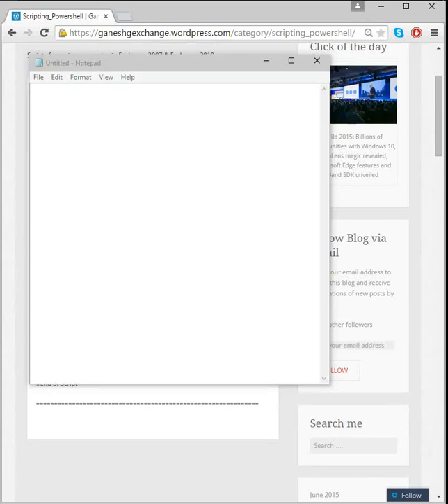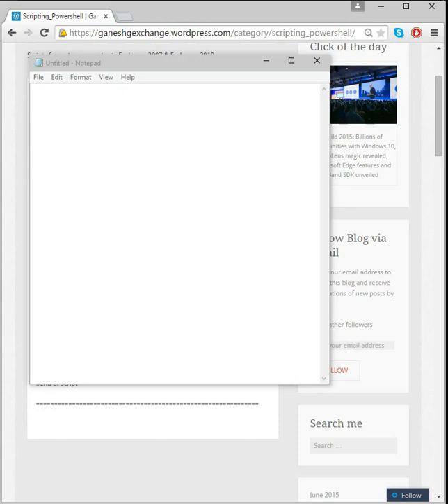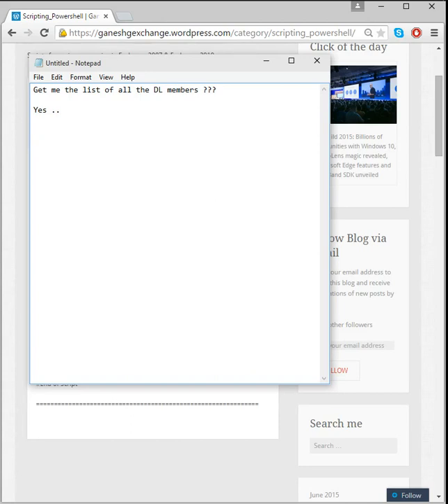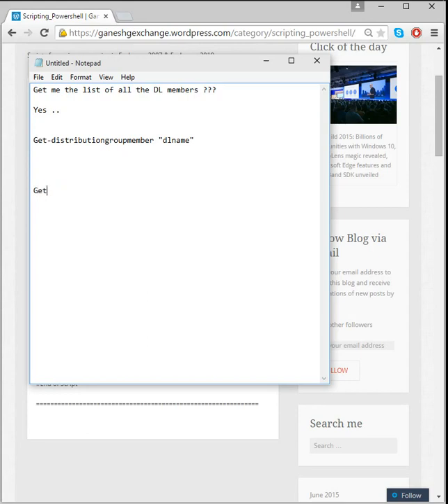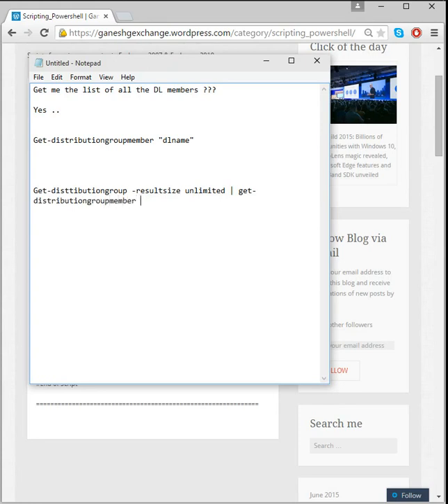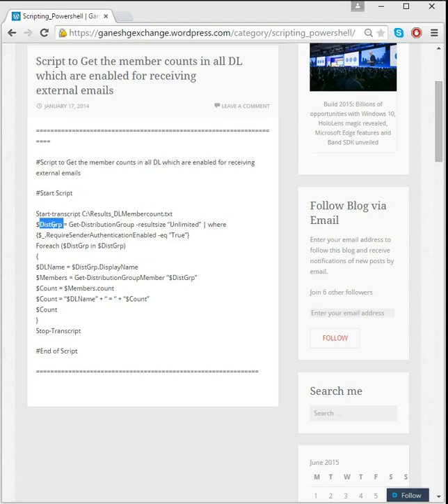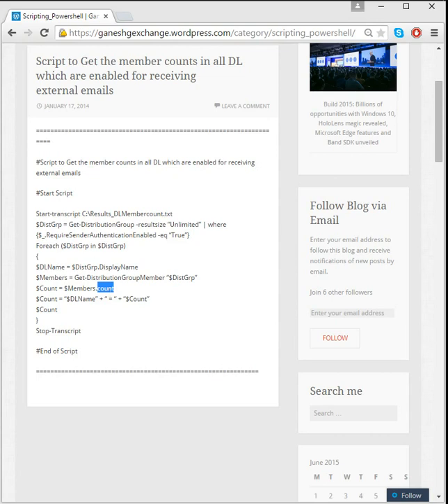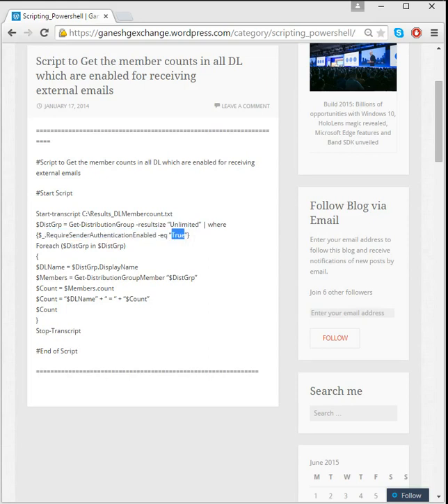Exchange Training 1 : Script - Exchange 2010 - Get the Distribution Group Members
Script to Get the member counts in all DL which are enabled for receiving external emails

"Get-distributiongroup | get-distributiongroupmember "

this command will execute fine but will not have the appropriate DL name and its members.

Watch the video and let me know if you have any questions